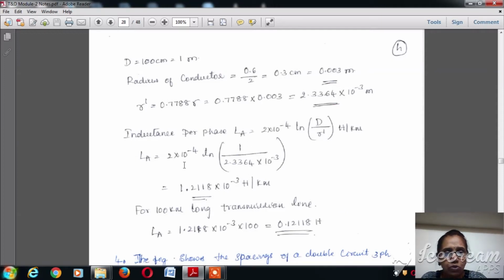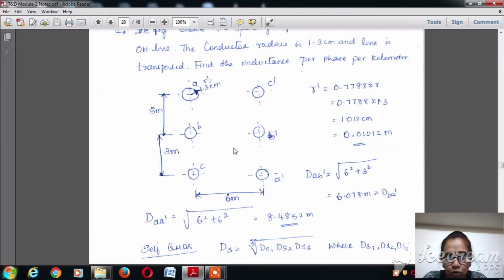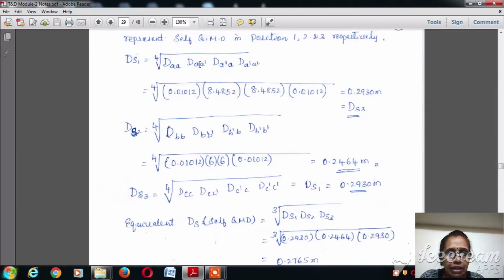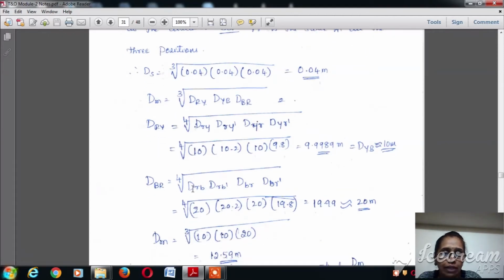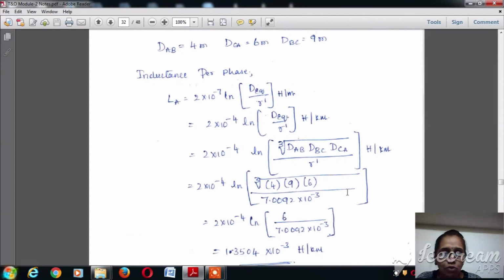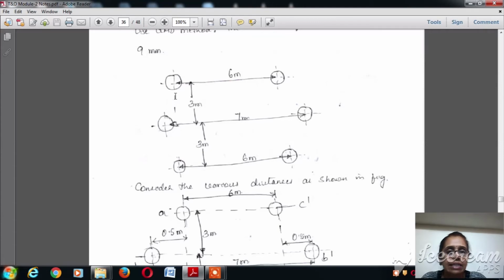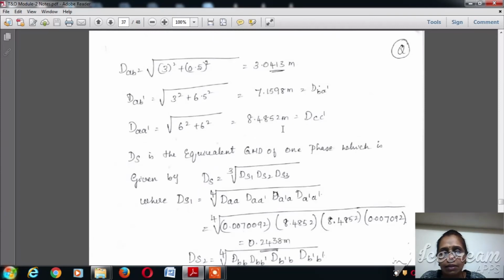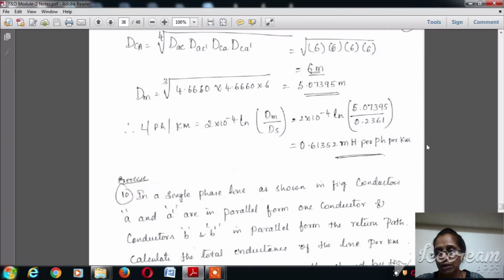Lecture video 18EE43 Module 2 transmission line parameters 6 Malini k v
The lecture video discussion on solving numericals on transposed lines and capacitance, inductance calculation using GMR or GMD method.